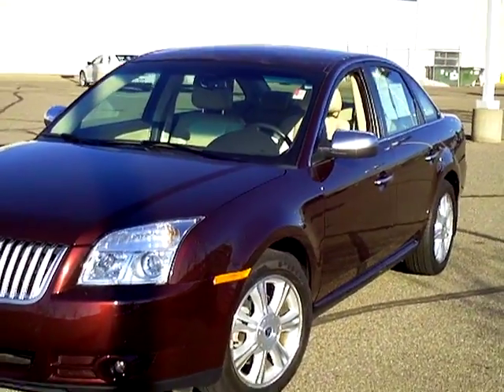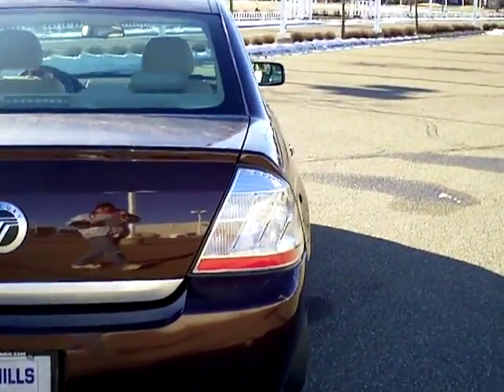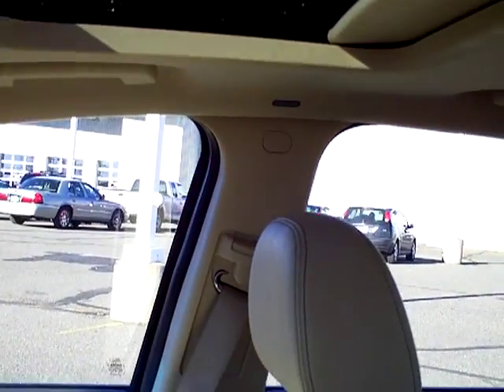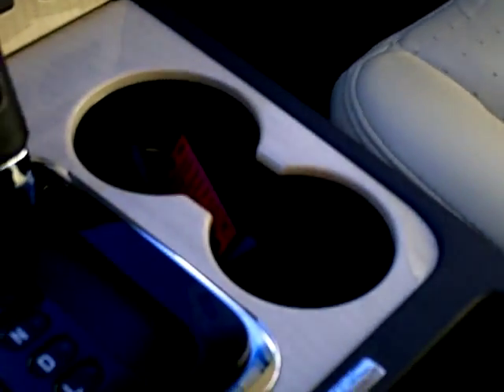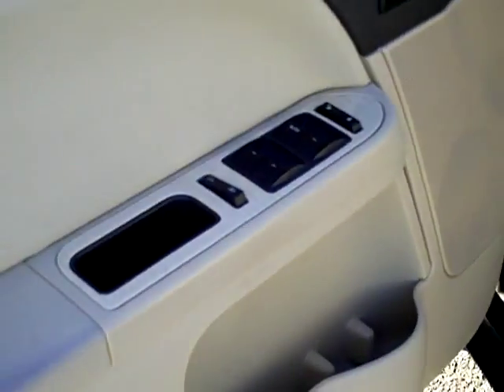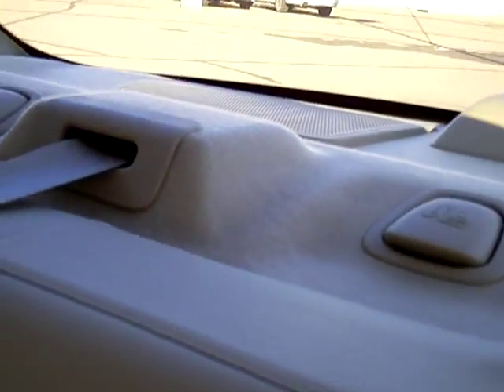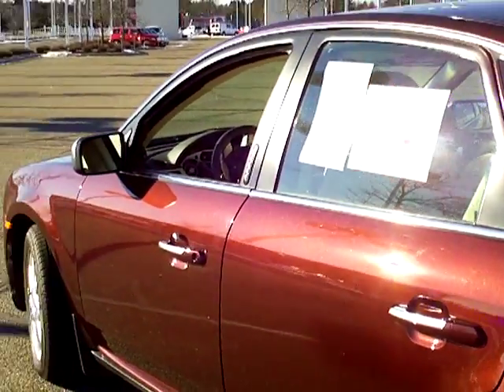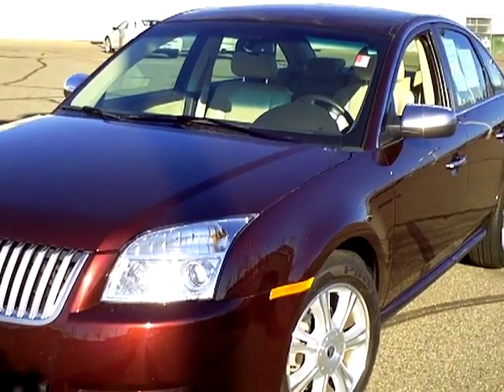2009 Mercury Sable Premier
Toll Free: Looking for Little Sauk used cars, Deer River used cars, Brainerd used cars, used trucks, new cars, or new trucks from one of the best Minnesota dealerships? (Our customers literally come from all across the state- and other states too!)  Please give us a call to confirm availability for any vehicles you might find here.